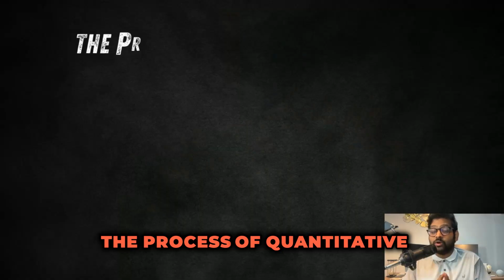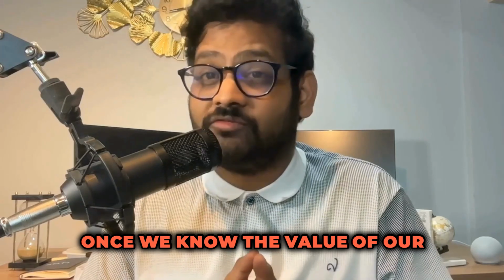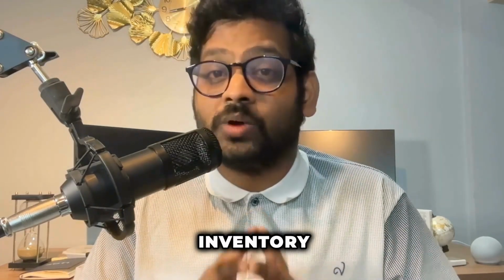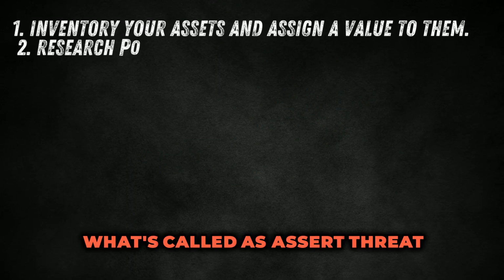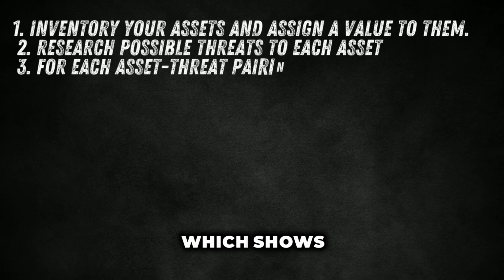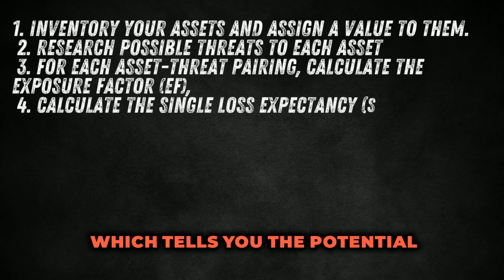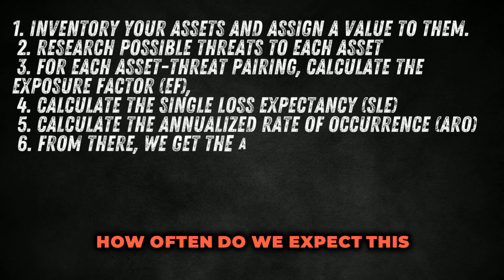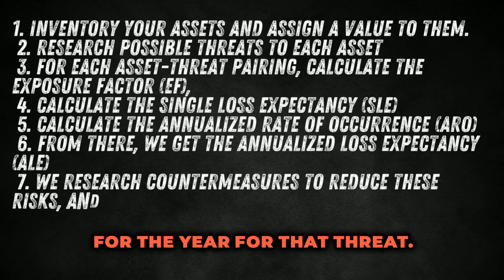Quantitative Risk Analysis:Key Techniques for Effective Risk Management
My books:
Security Governance
Azure Security
LETHAL TRANSCATIONS
The Income Guidebook

This channel is strictly educational for learning about cyber-security in the areas of ethical hacking and penetration testing so that we can protect ourselves against real hackers.